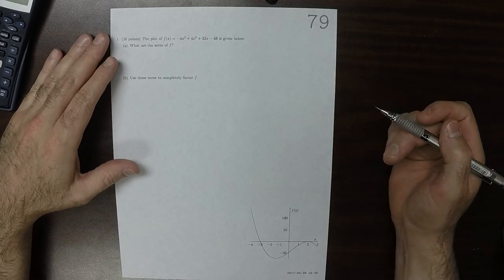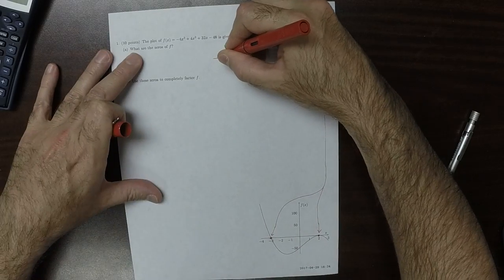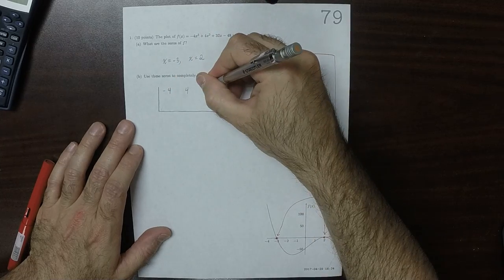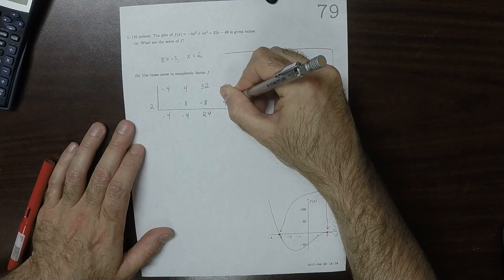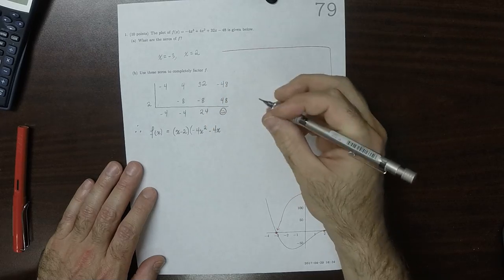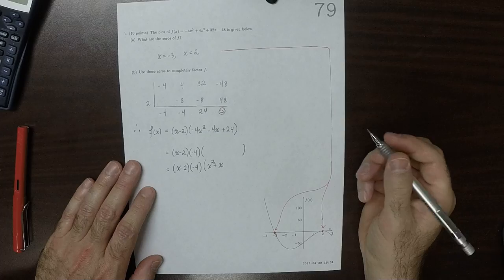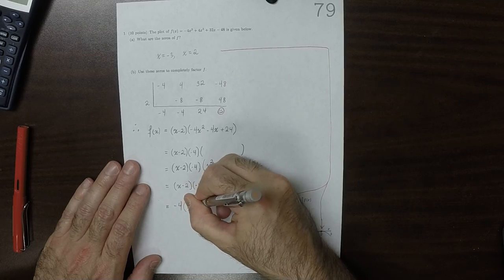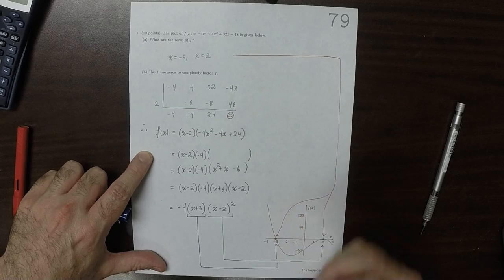17s MATH 1314: whw_79